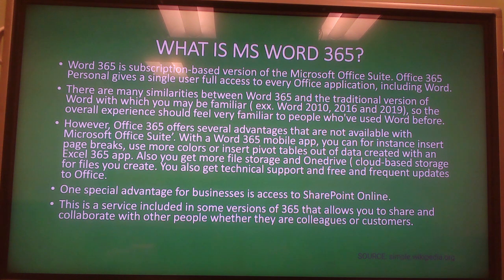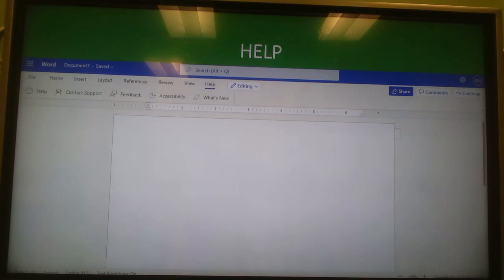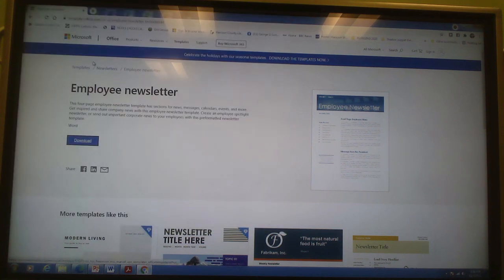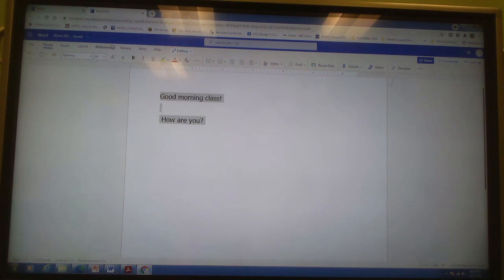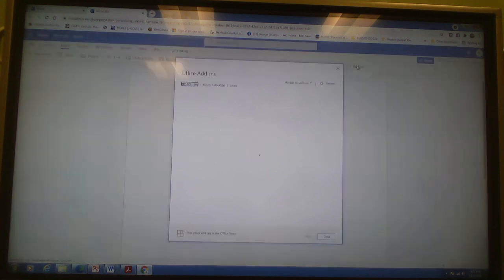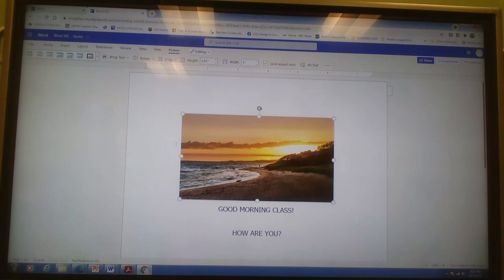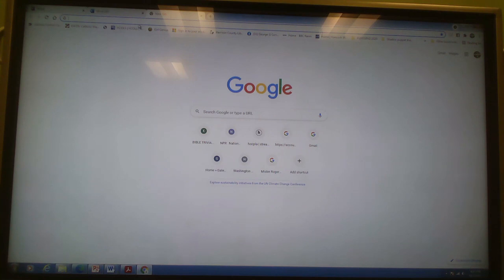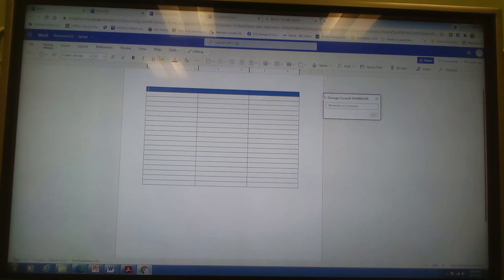12 MS WORD 102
This is the second part of a class on using Microsoft Office's Word program. Word is used to create type-written documents of all kinds that you can then save, print out and send via email.